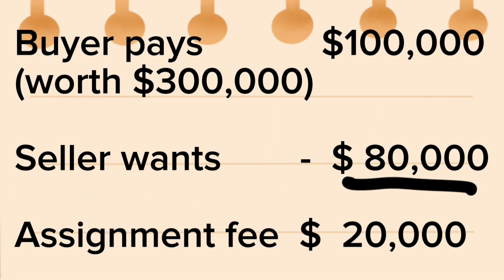Use this Easy Formula to Calculate Property Wholesaling Assignment Fees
Wondering how to calculate property wholesaling or property wholesaler assignment fees? In this video, we break down everything you need to know to set the right assignment fee, including formulas, examples, and key tips for maximizing your profits. Whether you're new to wholesaling or looking to sharpen your skills, this guide will help you get your numbers right and close deals confidently!

I'm Ronda, a house flipper, property wholesaler, and investor in the Louisiana Area. to view my house-flipping journey and get more home remodeling tips, tricks, property wholesaling, paper flipping houses, and house renovation before-and-after videos!

❓Have a question about Flipping Houses, Property Wholesaling, or Real Estate? Drop it in the comments!

                        Resources
📚Learn more tips on house flipping, property wholesaling, and real estate

Timecodes:
0:00 - Intro
0:10 - What is Property Wholesaling
0:52 - How much can you earn as a property wholesaler
1:26 - How to Calculate property wholesaler assignment fee  - Formula
1:54 - Make seller, buyer, and wholesaler happy
2:28 - Transparency - Who pays the property wholesaling assignment fee
3:18 - Questions